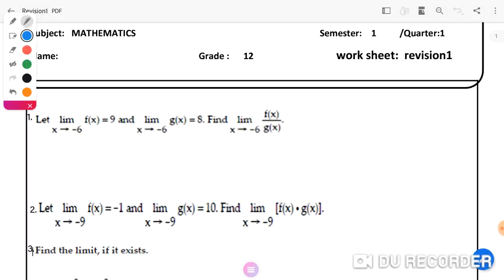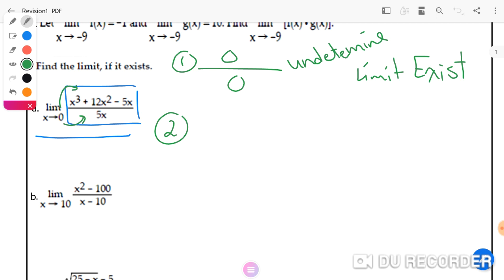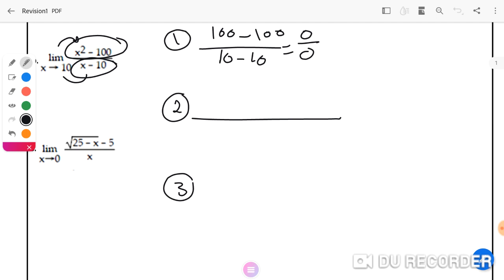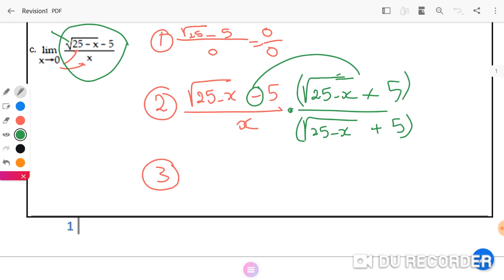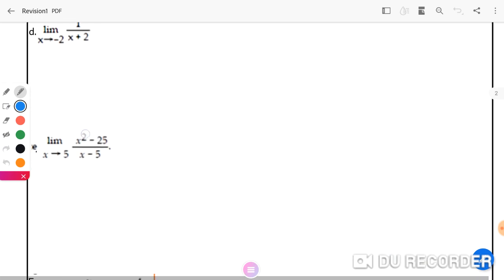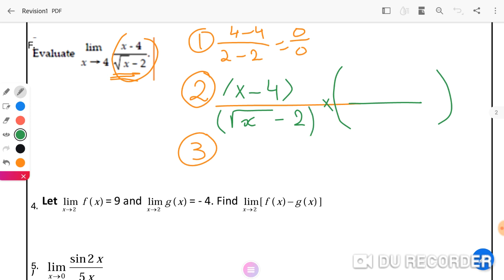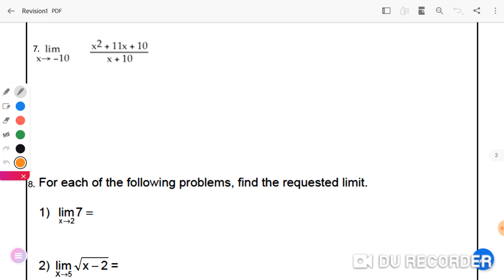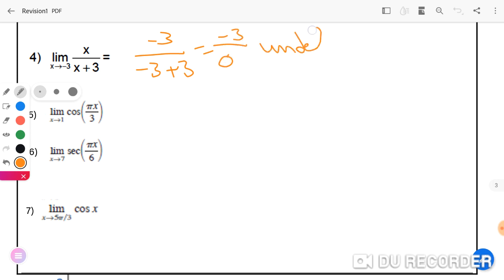revision for monthly test